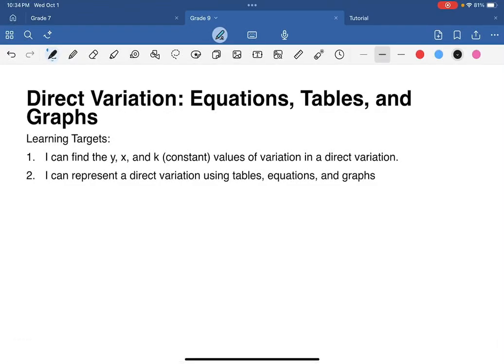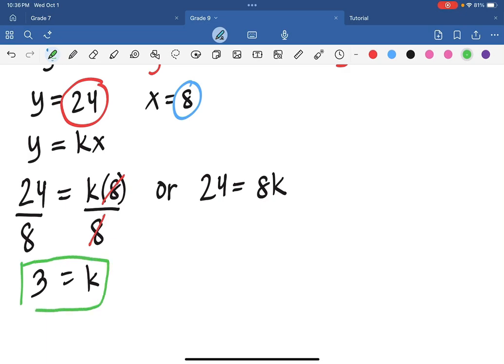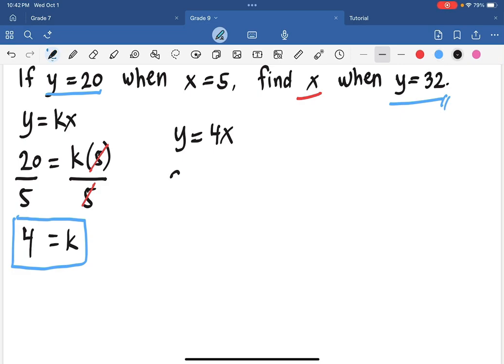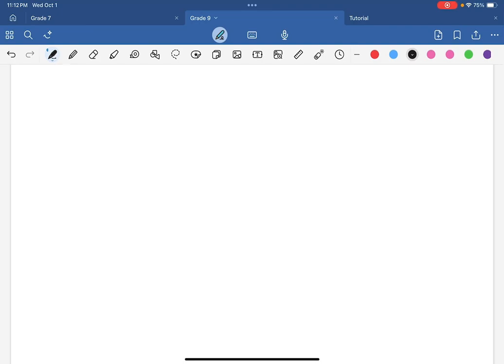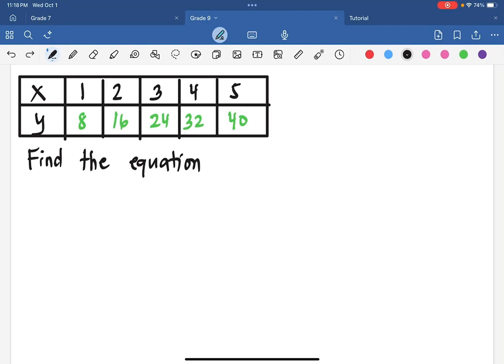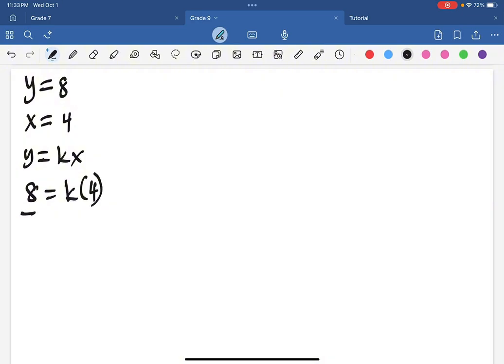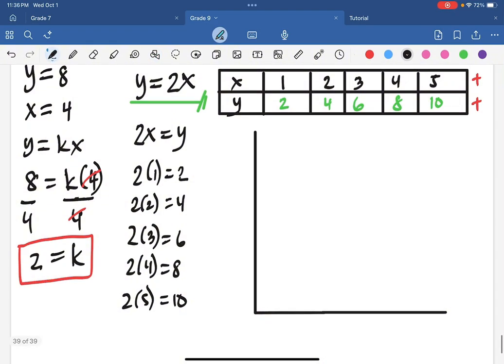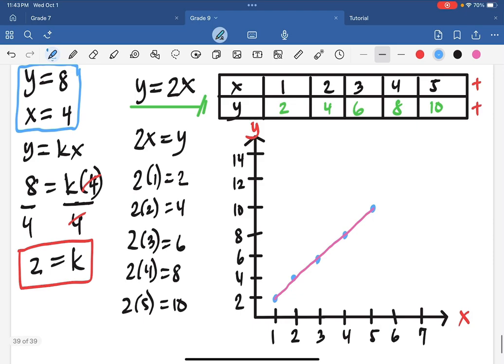Direct Variation: Equations, Tables, and Graphs